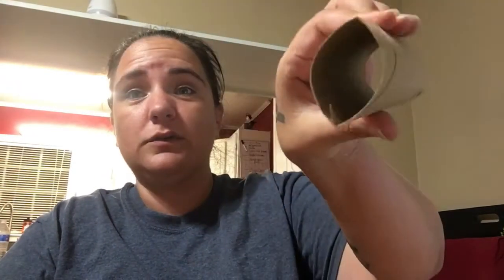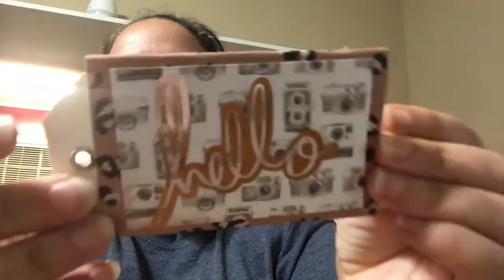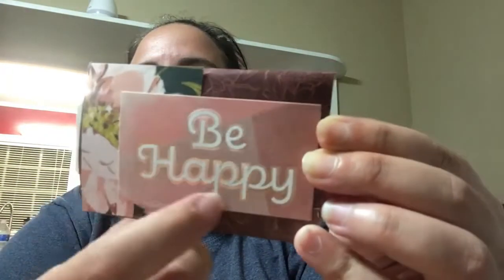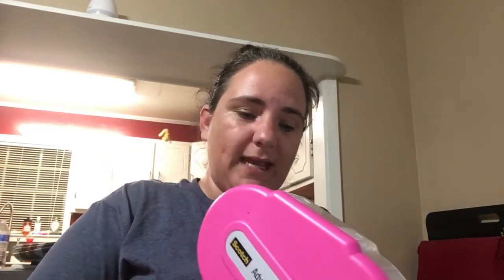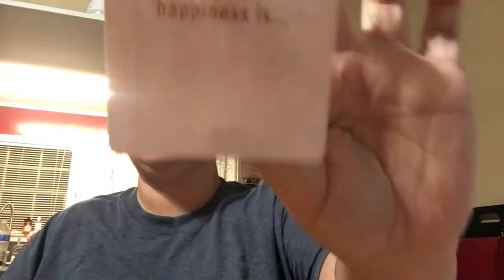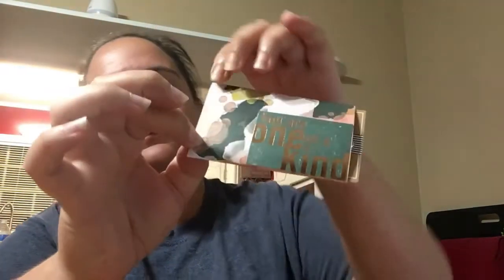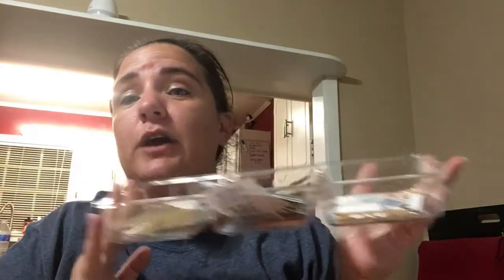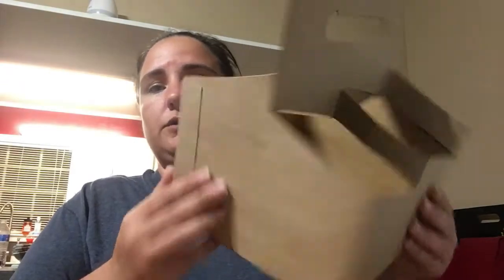Project Share/Tutorial with Empty Toilet Paper Rolls